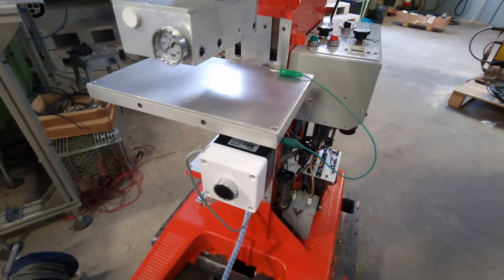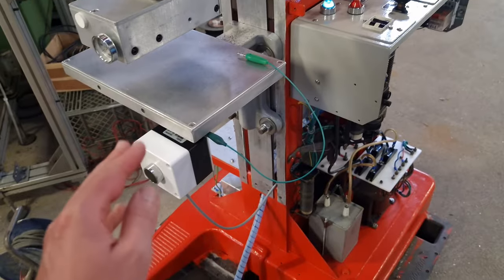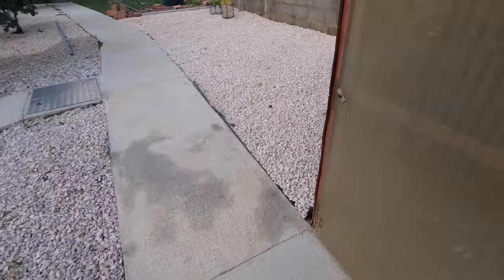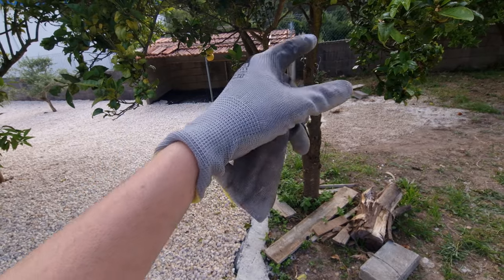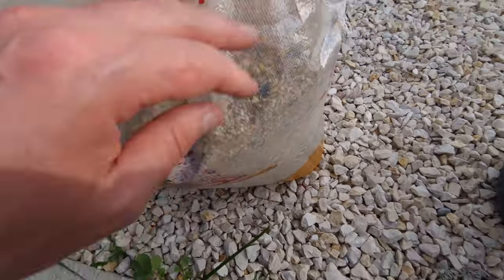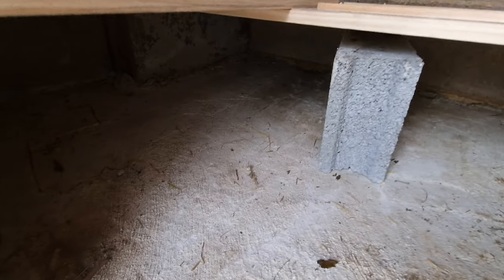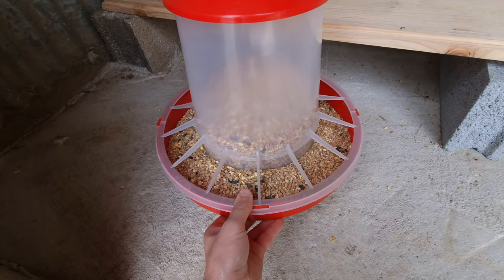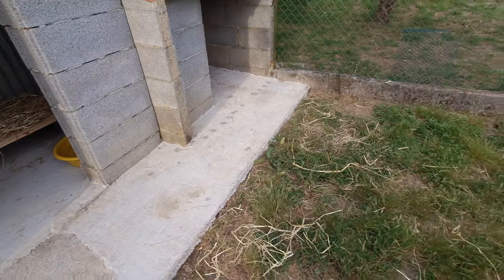ALL ANIMALS DESERVE TO BE TREATED RIGHT.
So almost finishing with a few current projects, but every new video with more new content and upgrades to the current projects.
More improvements on the chicken palace.
Citroen saxo VTS / CUP review on a better road and so happy with the perfomance. Police alert but no worrys.
Thank you again for all the support and motivation. God bless all.